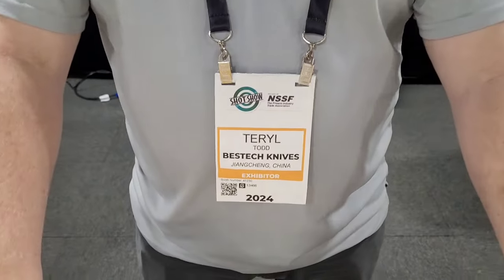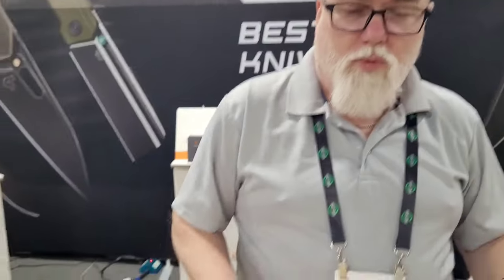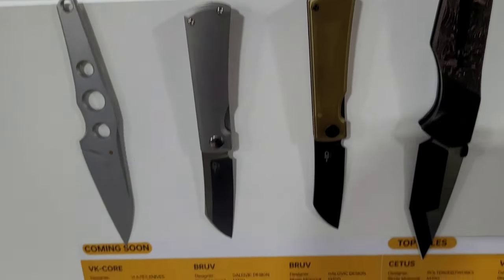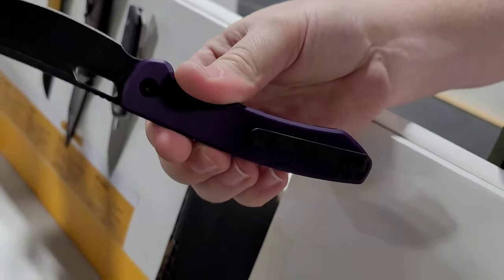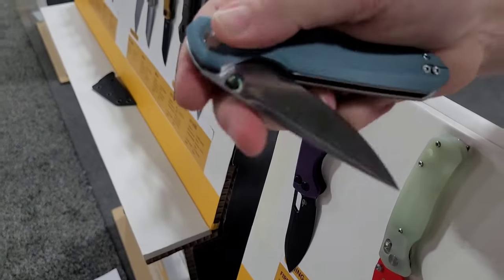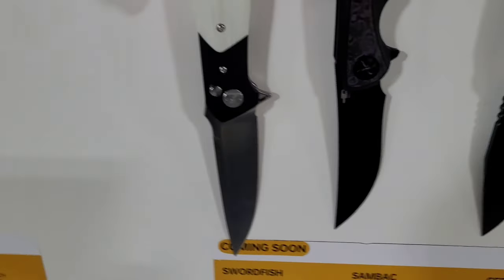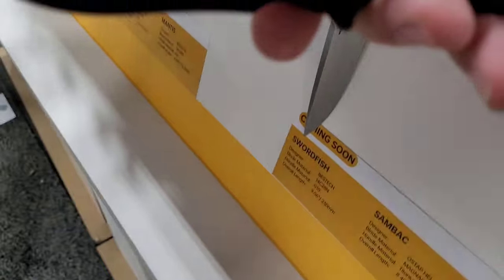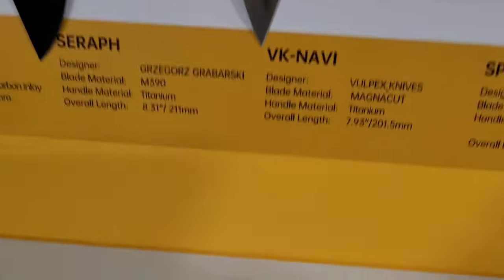Shot Show 2024 : Bestech Knives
Traditiaonal Pocket Knives: Code BIGRED10 saves 10% on the Ohio River Jack and code BIGREDTPK gets $5 off any TPK exclusive knife.
TITAN Survival: BIGREDEDC save 10%